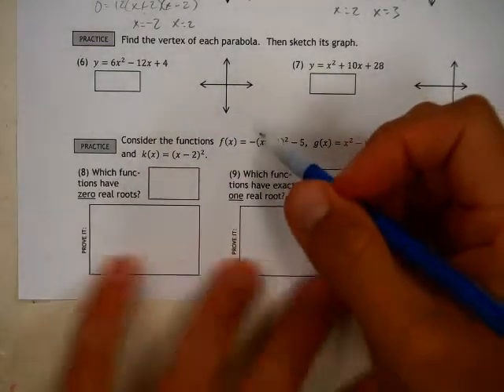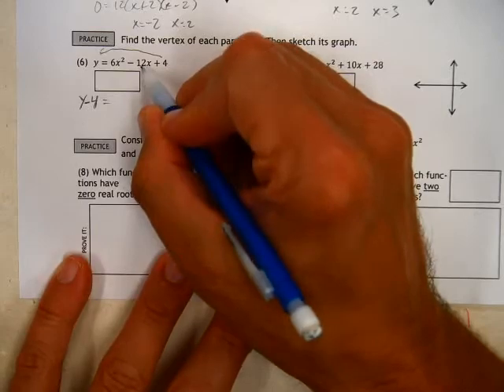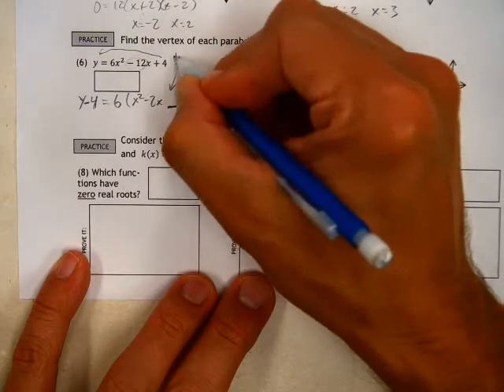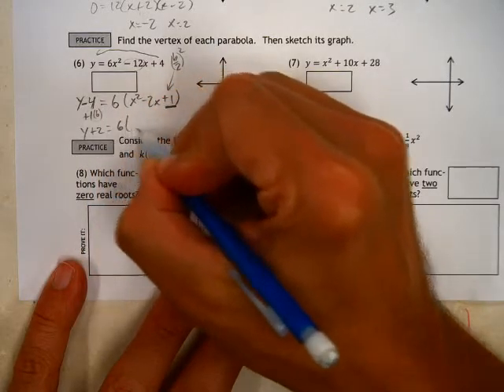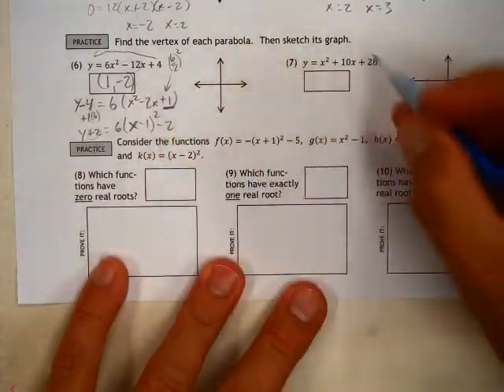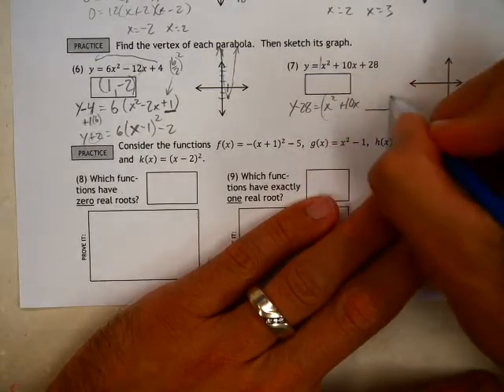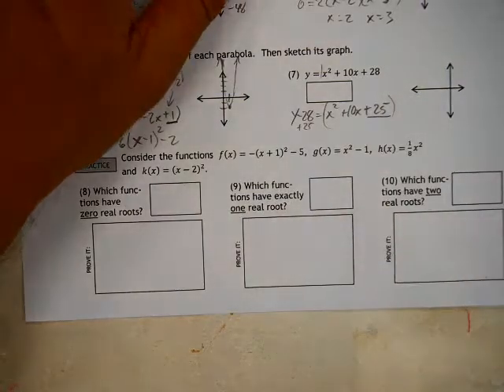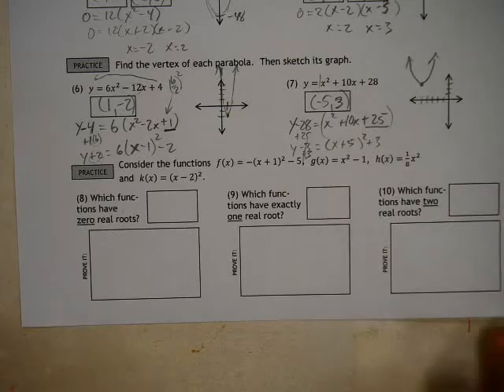Alg 2 Worksheet R3a Prbs 6 & 7 Graphing form of a Parabola